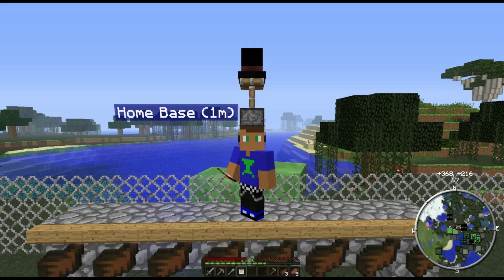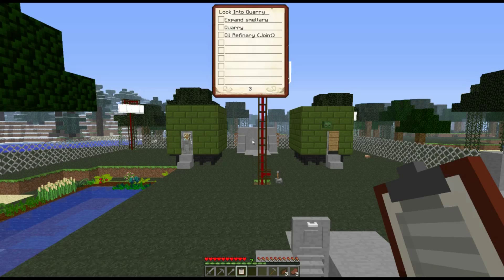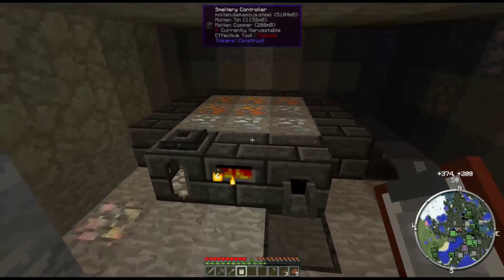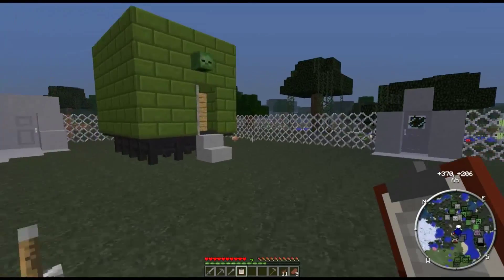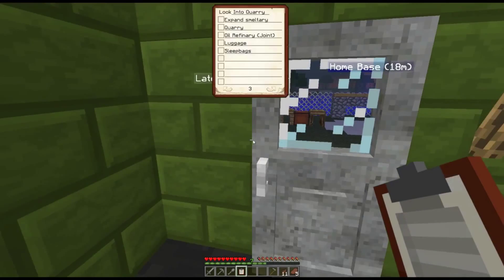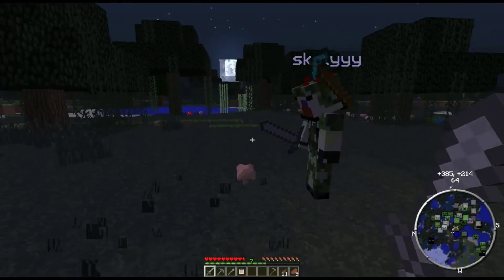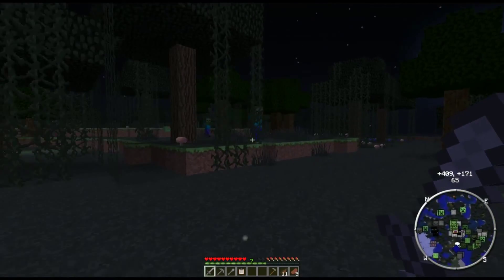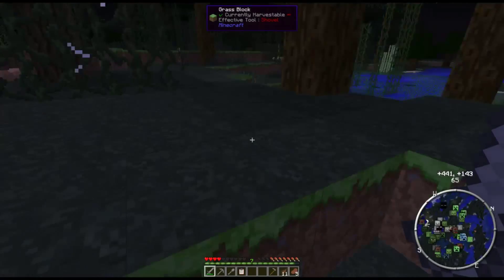Voltz Episode 11 (Sparcasevo) Come on skelly come on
SparcasEvo and Skotyyy have fallen head first into a oncoming storm to the family they now must build up supplies to fend off the opponent, for now all they do is fail but its good fun to watch the missiles, nukes and killing is just over the horizon.